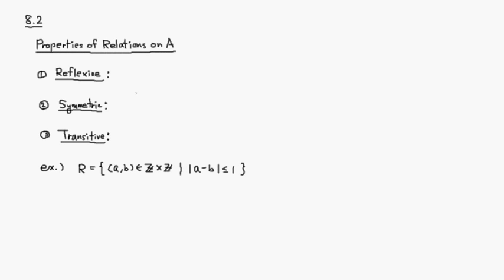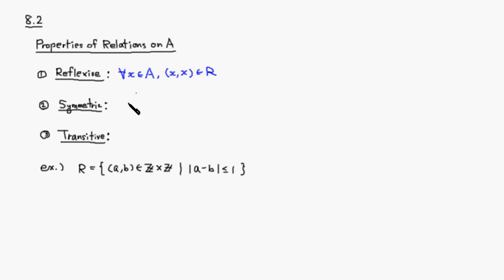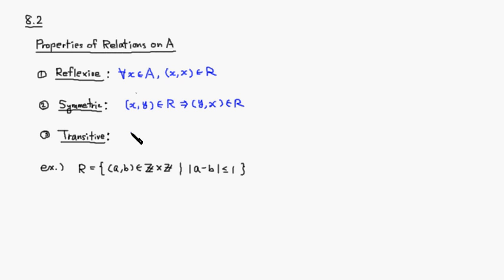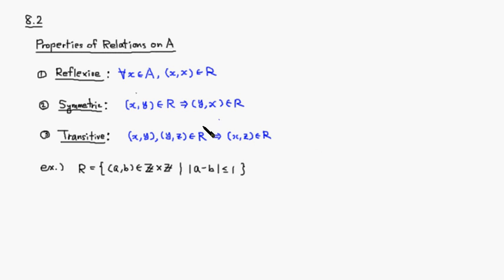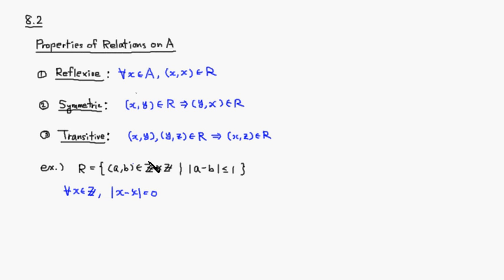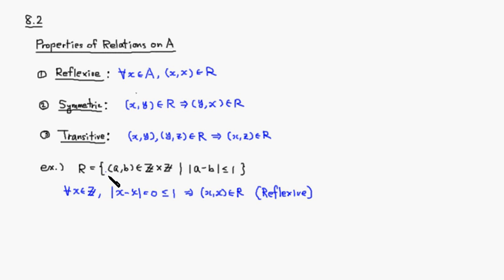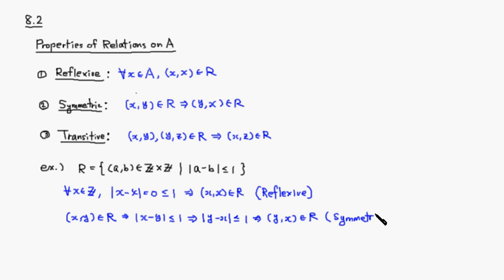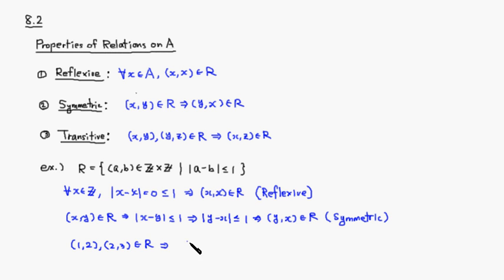MTH500 8.2 Properties of Relations